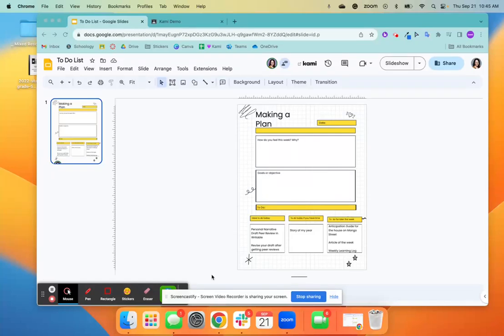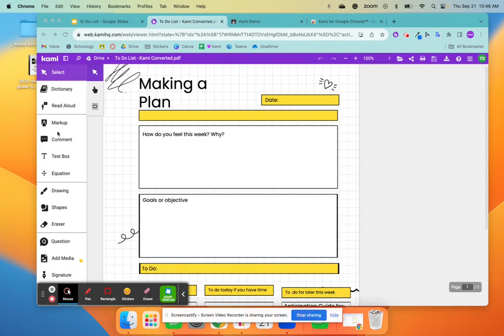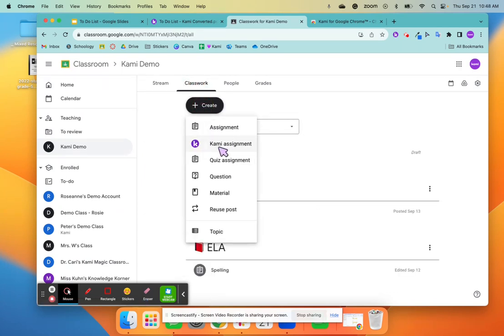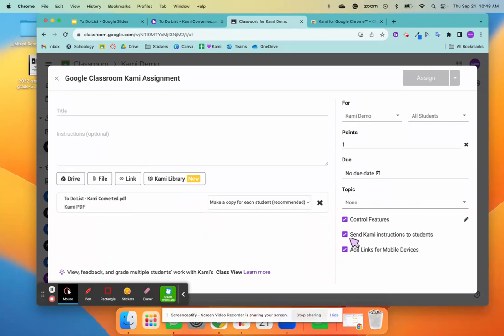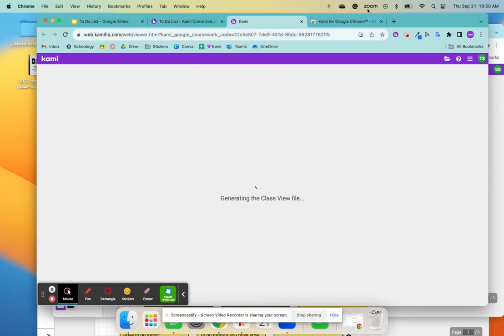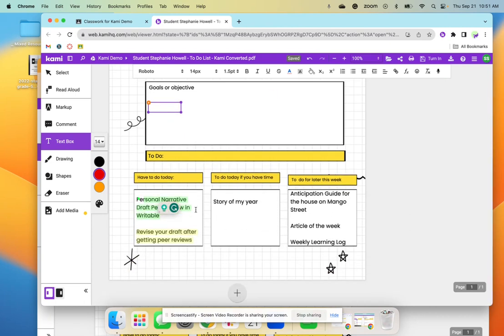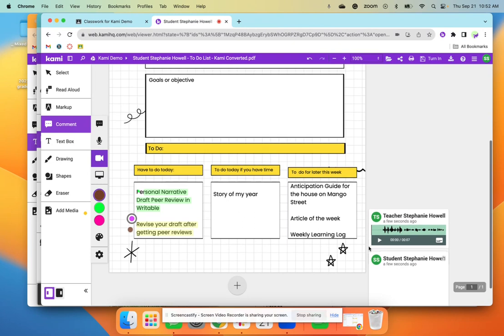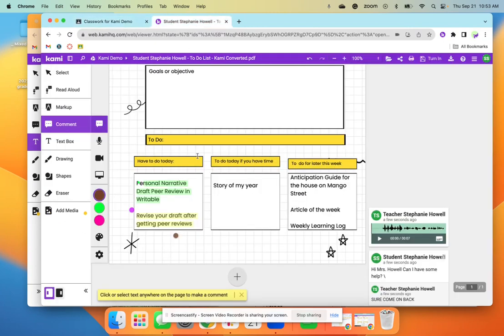Making A Plan- Kami